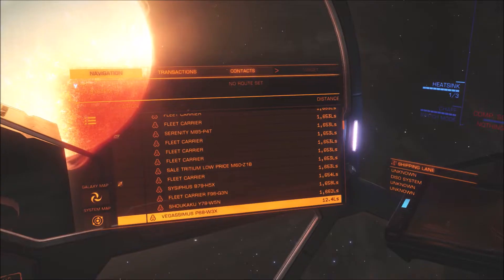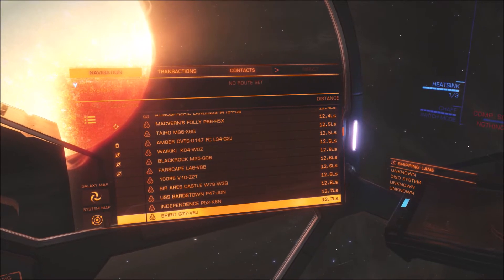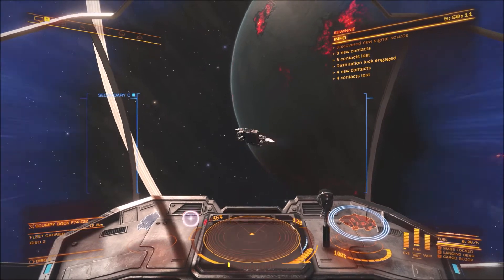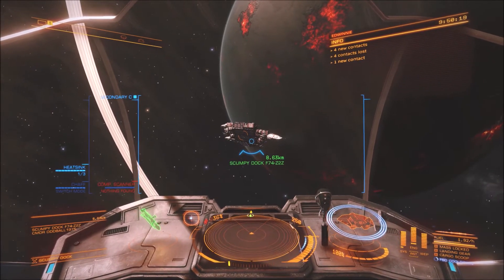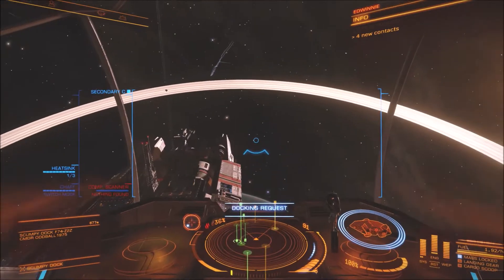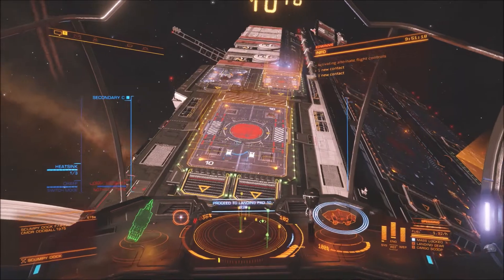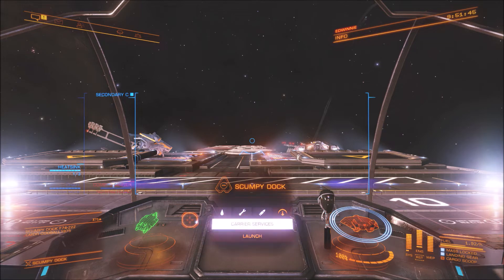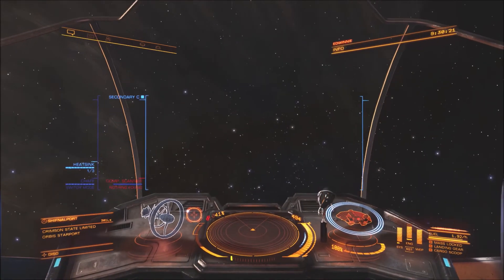Beta - Elite: Dangerous (Xbox One)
Very short look at the Beta.